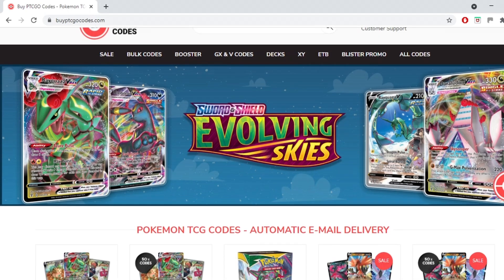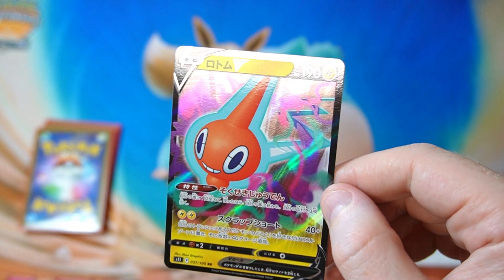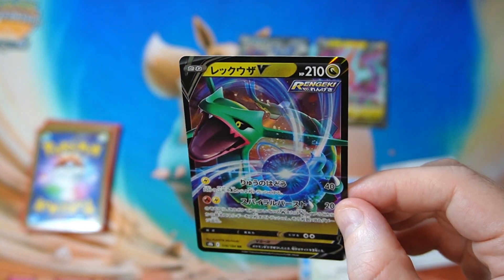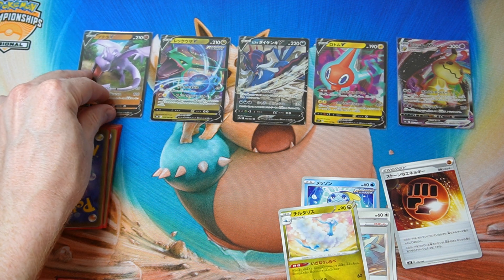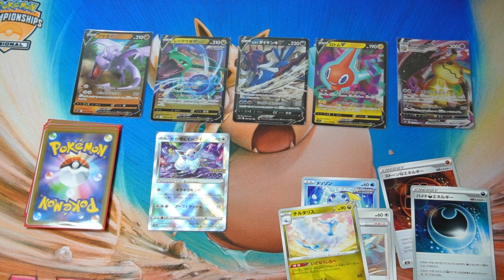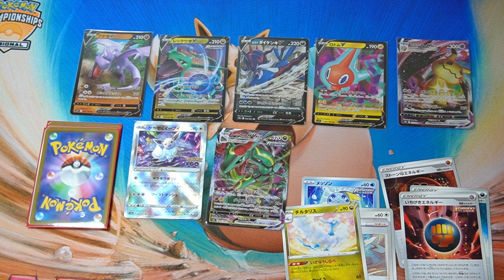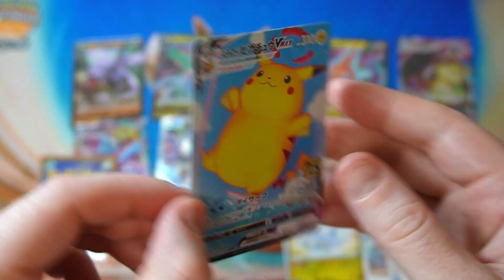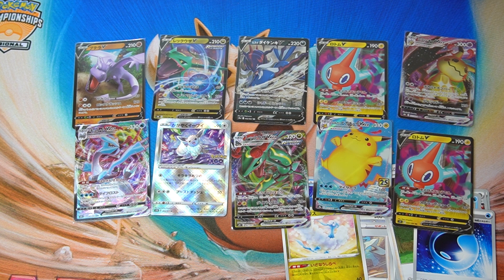Pokemon TCG Vending Machine Mystery Pack Opening 277!